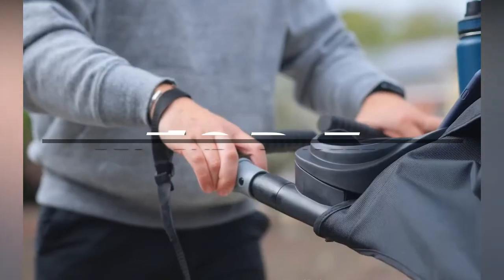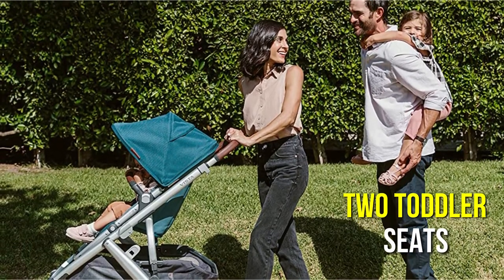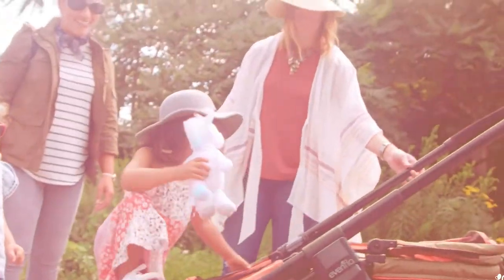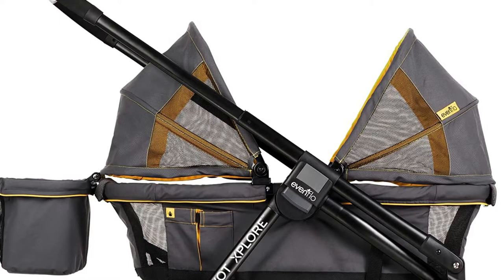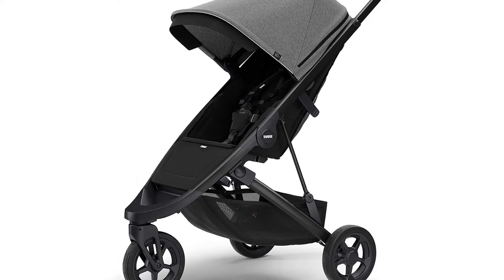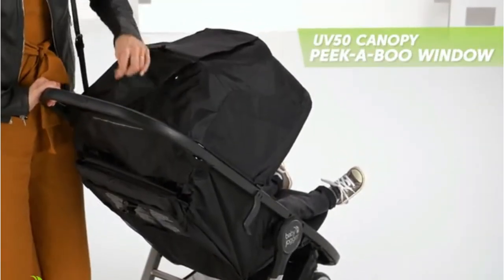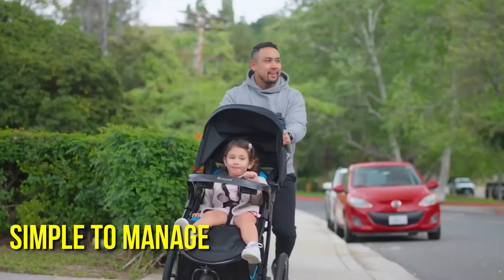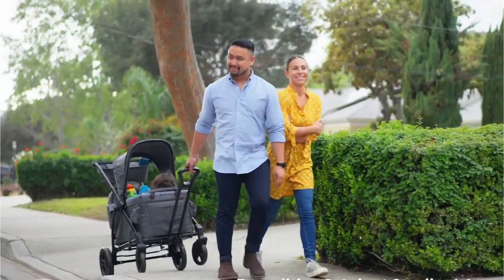Top Strollers 2024: Find Your Perfect Ride!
Feeling lost in the world of strollers? Don't worry, we've got you covered! This guide dives deep into the BEST strollers of 2024, featuring options for every budget and lifestyle.

Whether you're a fitness fanatic seeking a top-notch jogging stroller, a jet-setter needing a travel companion that folds compactly, or just a parent looking for a comfortable everyday ride, we'll help you find the perfect match for your precious cargo.

00:00​ Intro
1️⃣  00:22 UPPAbaby VISTA V2 Stroller.
2️⃣  01:29 Evenflo Pivot Xplore All-Terrain Stroller Wagon.
3️⃣  02:26 Thule Spring Compact Stroller.
4️⃣  03:22 Baby Jogger City Mini 2 Stroller.
5️⃣  04:20 Baby Trend Expedition Jogger Stroller.